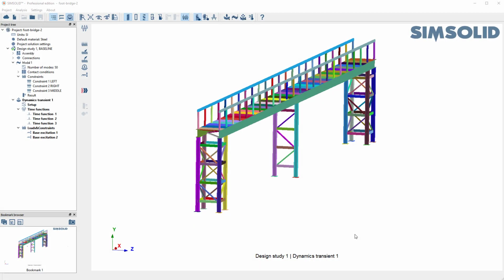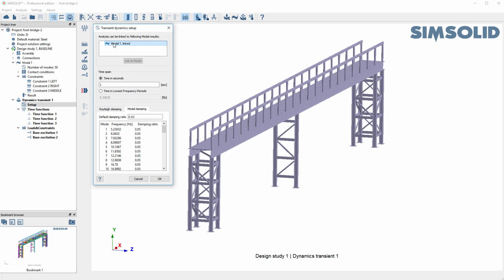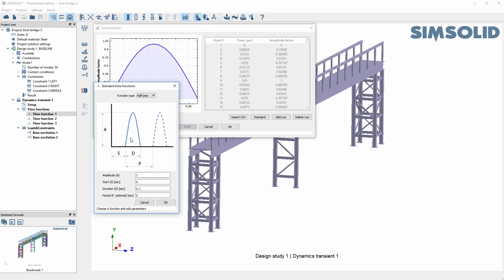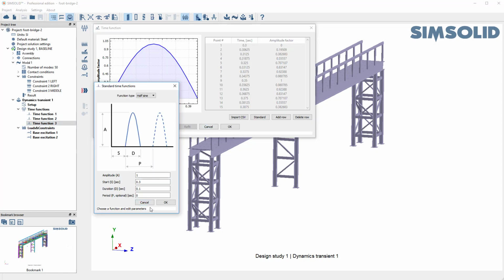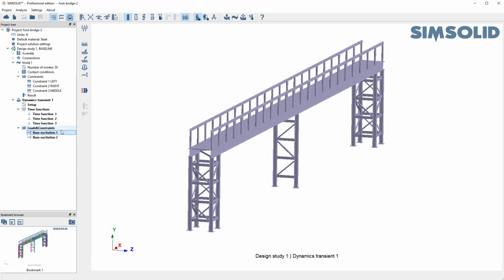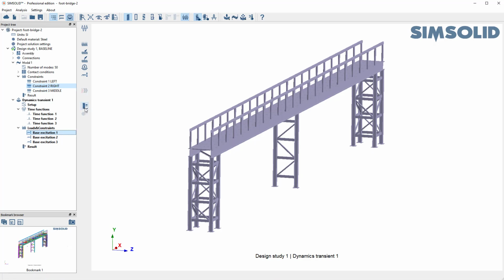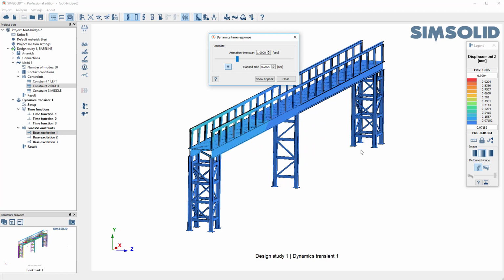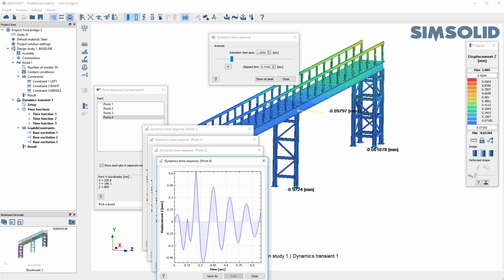Learn how to do transient dynamics with base excitation in SIMSOLID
SIMSOLID is a next generation meshless structural analysis application. It is capable of solving large assemblies rapidly (seconds to minutes) on standard desktop PC's Here is an example of transient dynamics with base excitation at multiple supports.